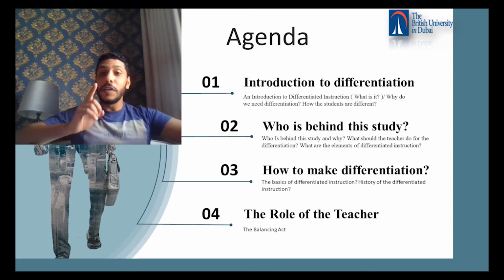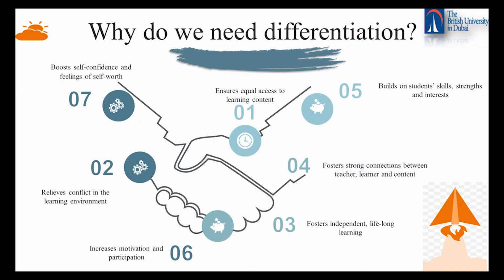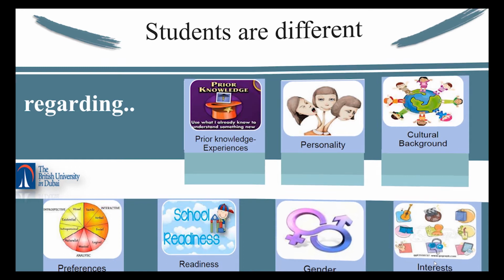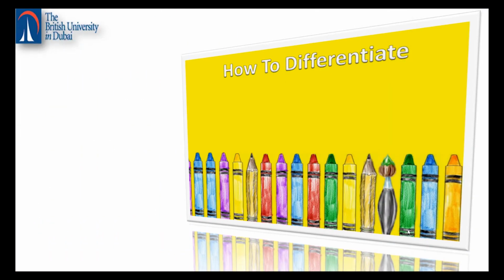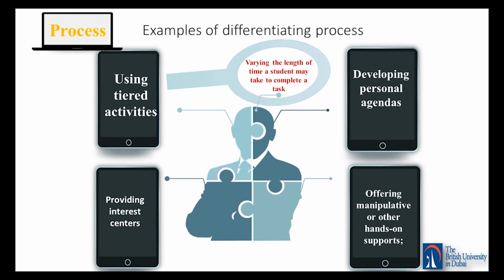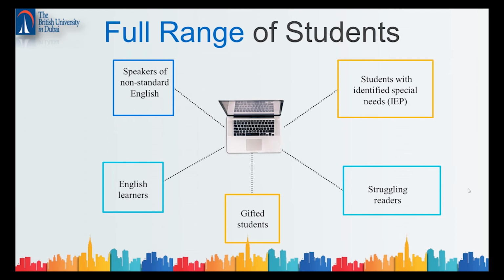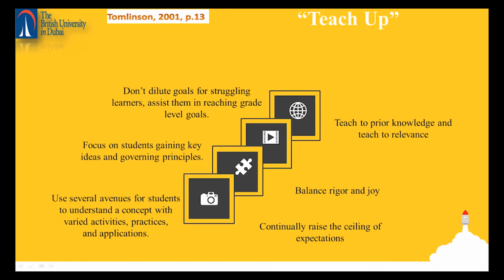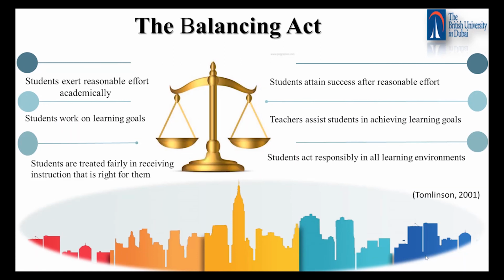June 5, 2020